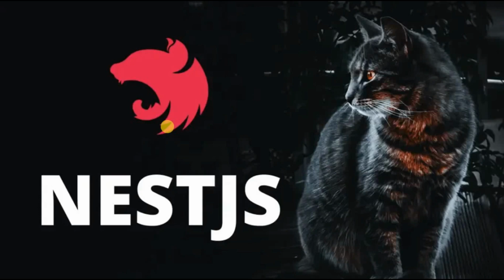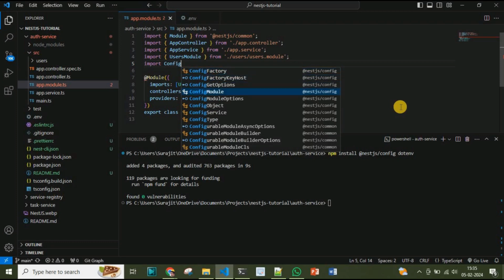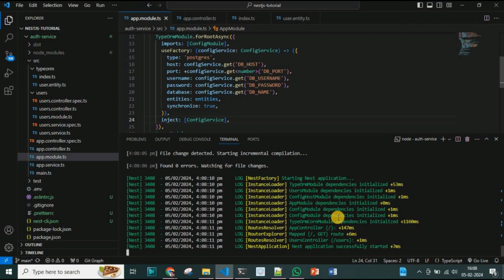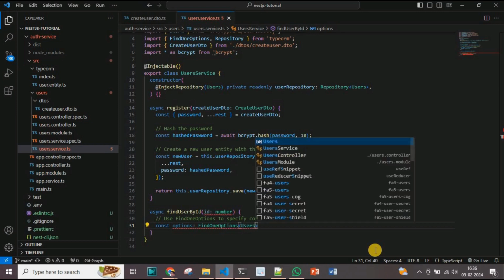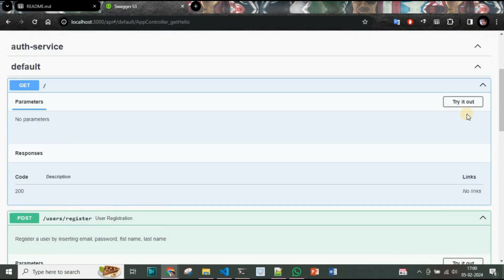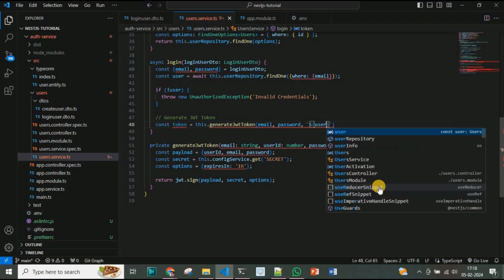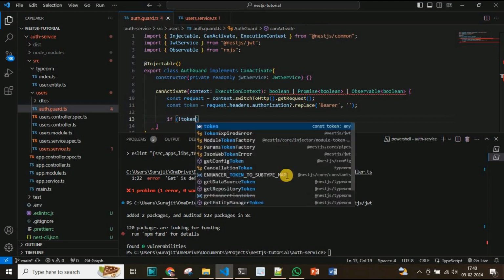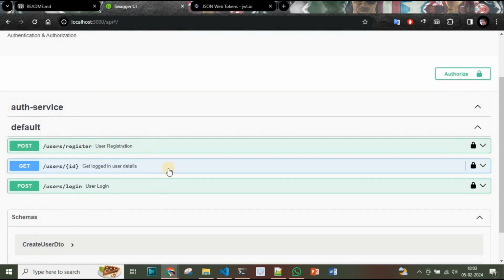Authentication Microservice Using TypeORM, JWT & PostgreSQL | Reegistration & Login APIs | NestJS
🔐 Building an Authentication Microservice with NestJS 🔐

In this tutorial, I dive into creating an Authentication Microservice using NestJS, JWT, and PostgreSQL. 🎥

You'll learn:
✅ Setting up NestJS for microservice architecture
✅ Implementing JWT-based authentication
✅ Integrating PostgreSQL for user management
✅ Best practices for secure API development

Whether you're building a new app or enhancing your current one, this guide will provide a solid foundation for handling authentication in a scalable and secure way.